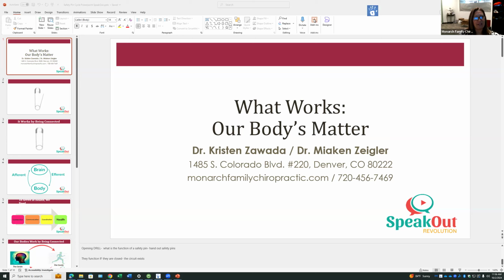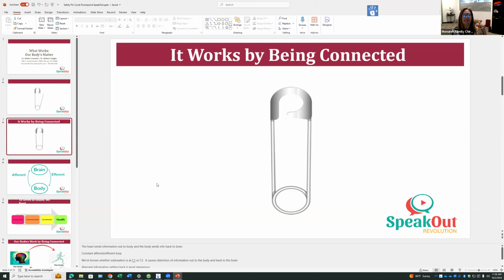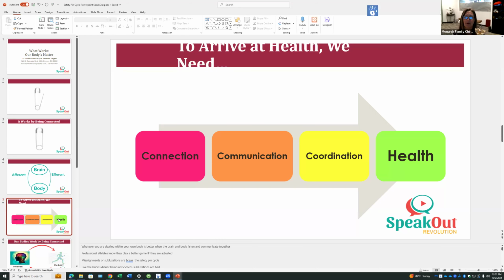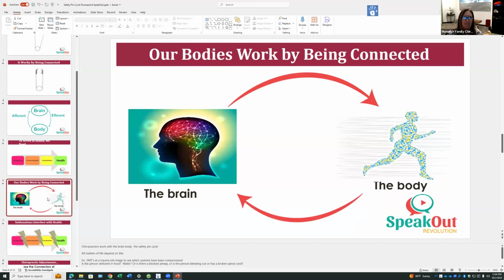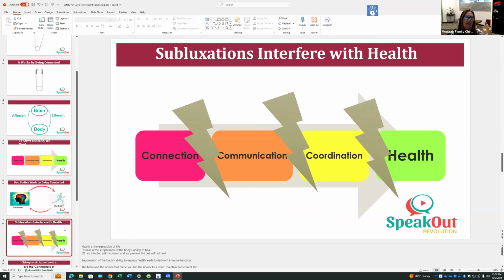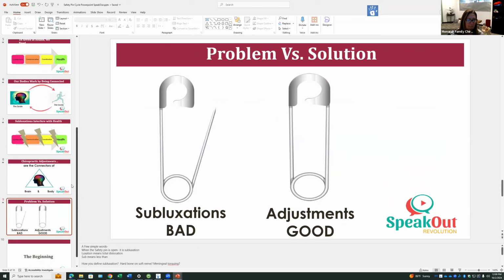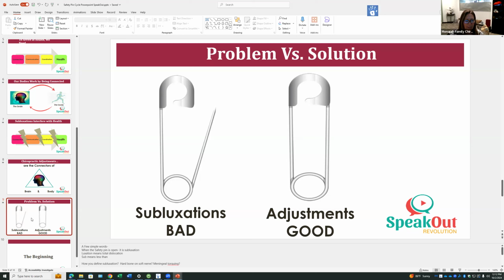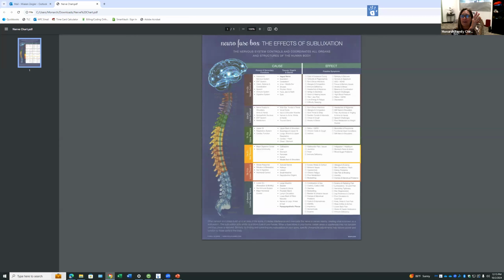Safety Pin Cycle: Understanding How Your Body Works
Join Dr. Kristen for a core chiropractic topic: the Safety Pin Cycle. The safety pin cycle helps you understand how your body works; and how your function and symptoms are tied to your nervous system.